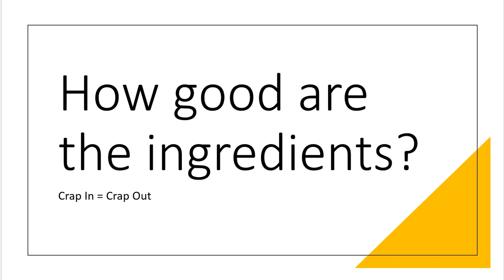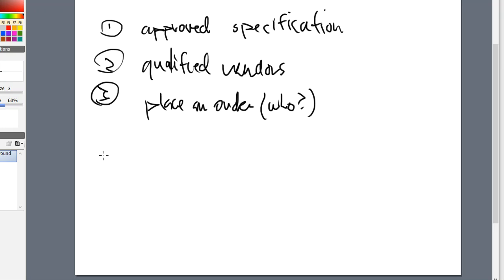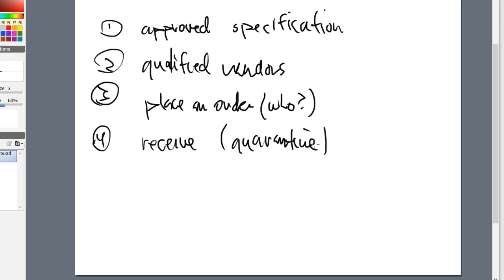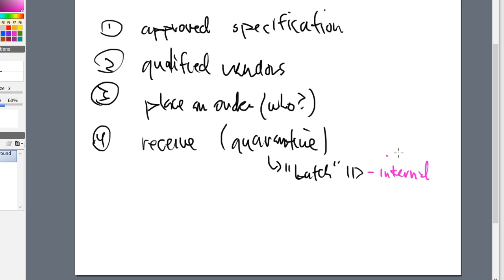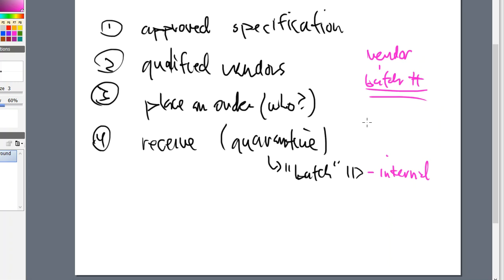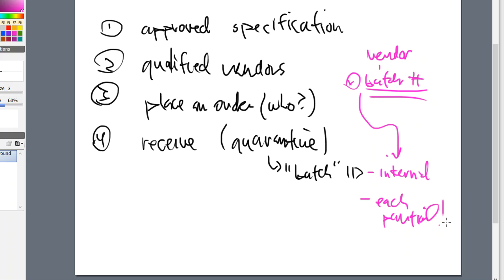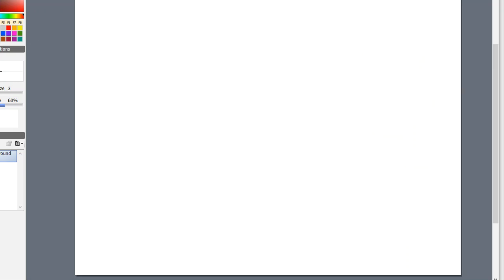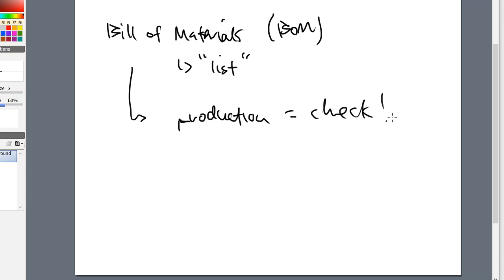BioWork Module 1: Pharma Quality & cGMP Part 21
pharma quality, cGMP